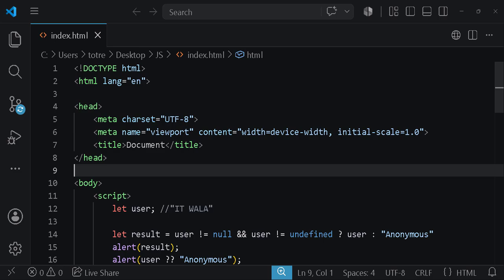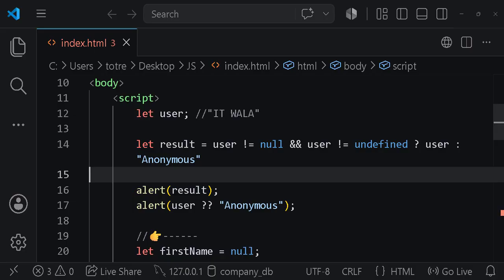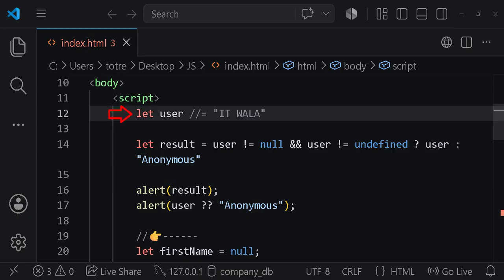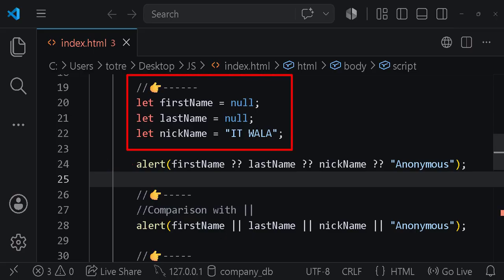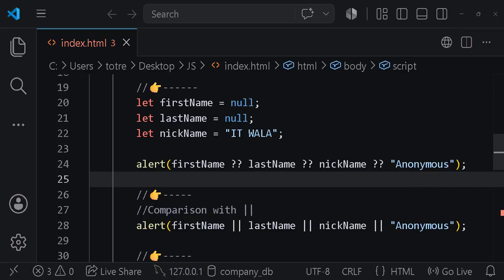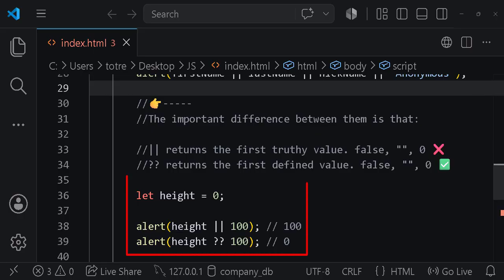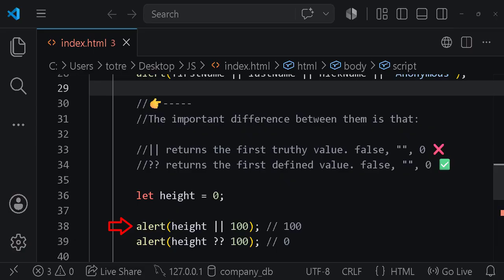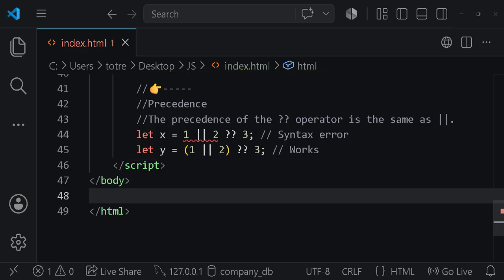JavaScript Nullish Coalescing Operator (??) Explained | Difference Between ?? and || ~ IT Wala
JavaScript Nullish Coalescing Operator (??) Explained | Difference Between ?? and || with Examples

JavaScript ?? Operator Tutorial for Beginners | Nullish Coalescing vs OR Operator (||)

JavaScript Interview Question: Nullish Coalescing Operator (??) vs OR Operator (||) Explained

Description

In this JavaScript tutorial, you'll learn everything about the Nullish Coalescing Operator (??) with simple examples.

Topics covered in this video:

✅ What is the Nullish Coalescing Operator (??)?
✅ How to check for null and undefined values
✅ Using default values with ??
✅ Chaining multiple ?? operators
✅ Difference between Nullish Coalescing (??) and OR (||) Operator
✅ Why 0, false, and empty strings behave differently with ?? and ||
✅ Operator precedence between ?? and ||
✅ Common JavaScript interview questions on Nullish Coalescing Operator

Through practical examples, you'll understand when to use the ?? operator instead of the OR operator, helping you write cleaner and more reliable JavaScript code.

Whether you're a beginner learning JavaScript or preparing for frontend interviews, this lesson will help you master one of the most important modern JavaScript operators.